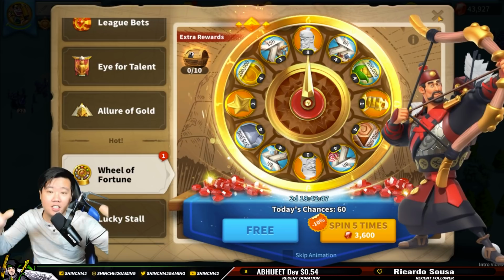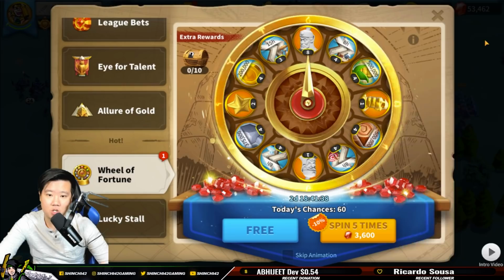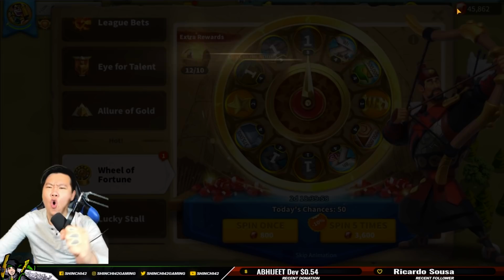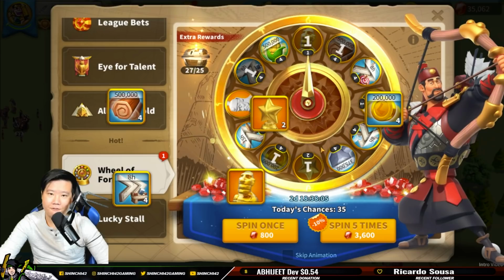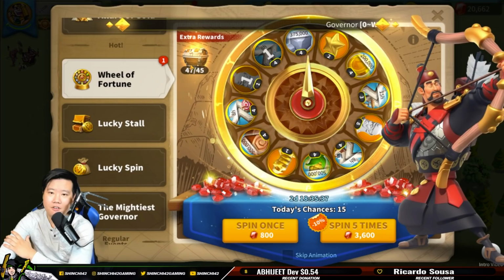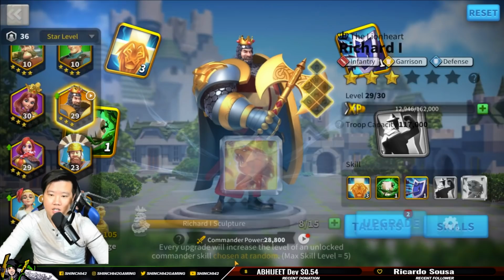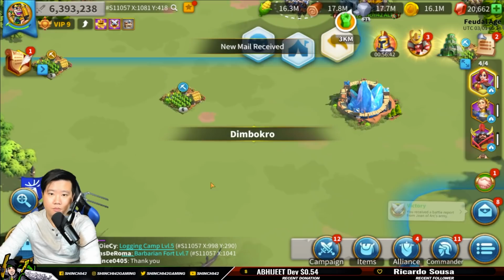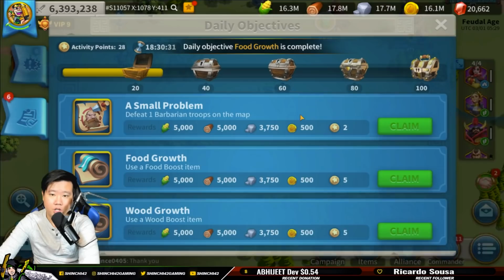YSG Unlocked 5111 Free to Play Guide | Rise of Kingdoms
Its around the middle of the KvK season 1 when YSG is released in the game. This commander serves a great purpose for the free to play players of Rise of Kingdoms. YSG has a amazing ability to perform a circular AOE which can target many enemies in one skill cast which makes him a very unique commander in Rise of Kingdoms

Emulator to play on PC -- This supports the channel
-BlueStacks-

Here are some very popular videos and very helpful